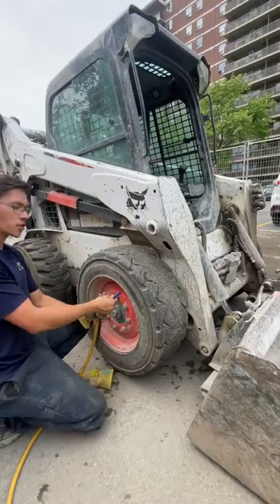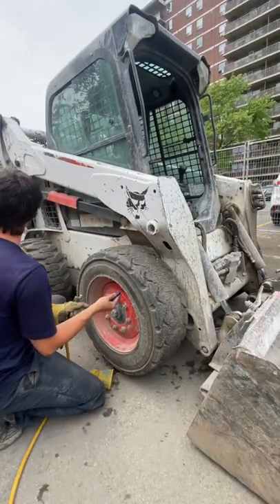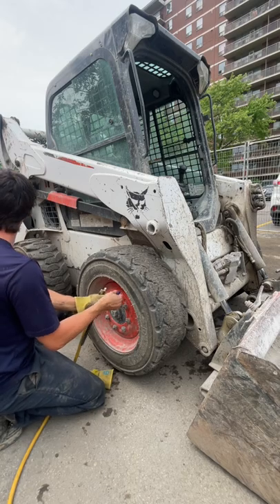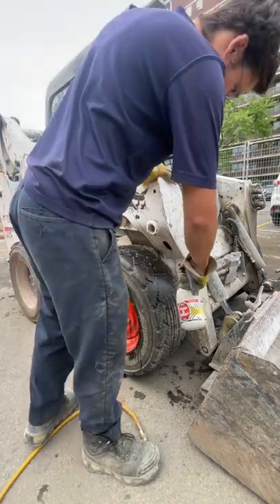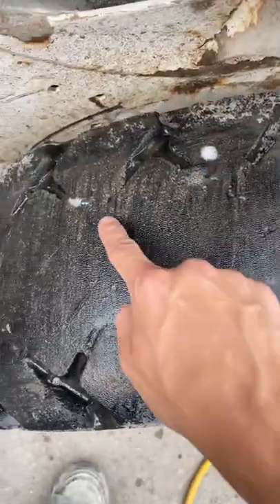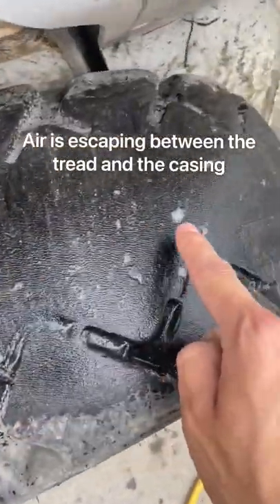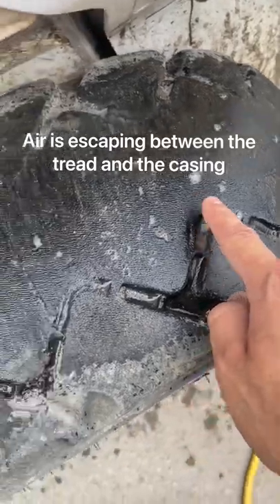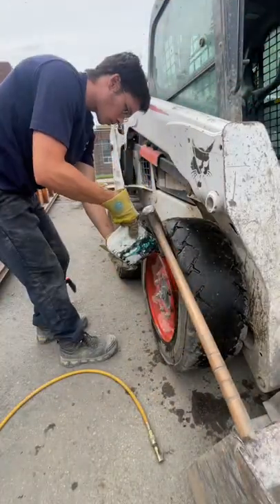❌Don’t Overinflated Your Tires ❌